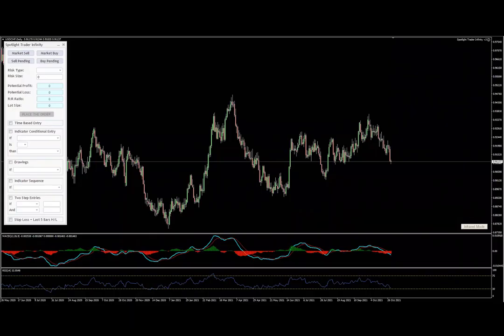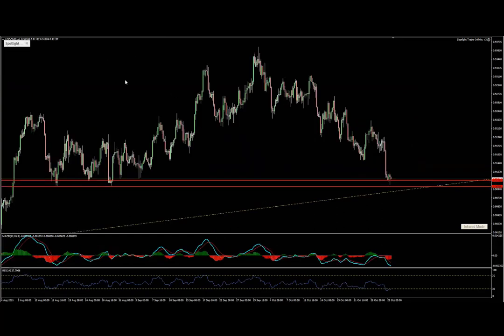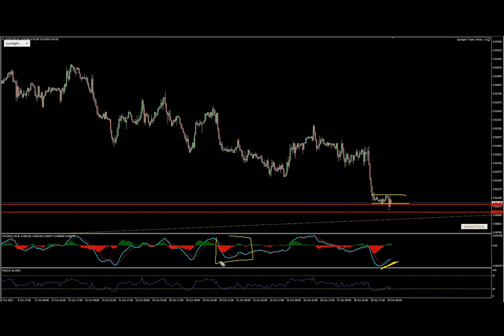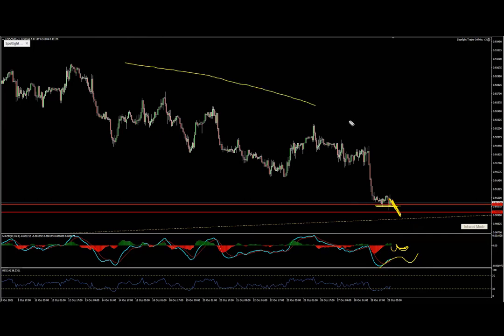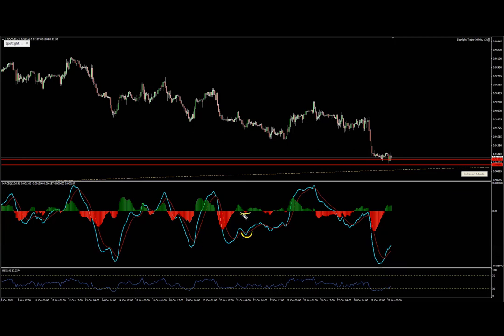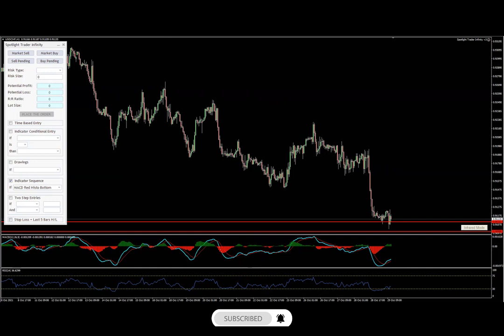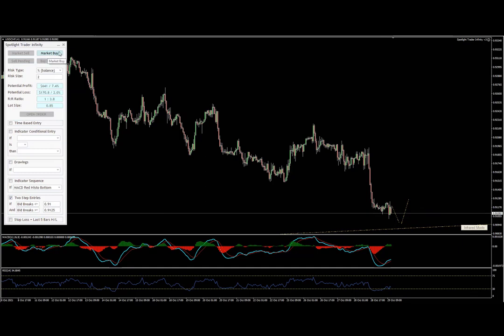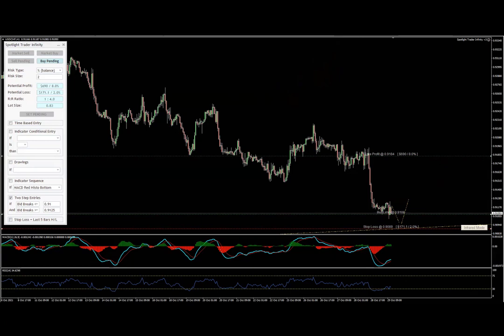My USDCHF analysis and entry plan step by step